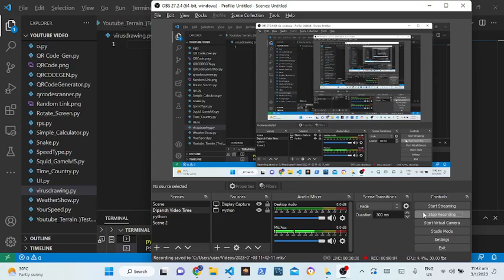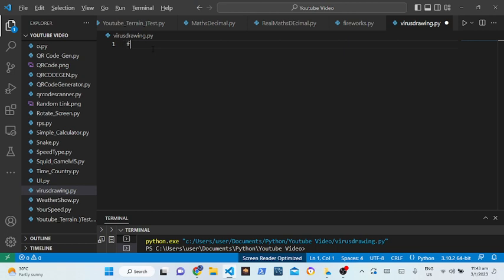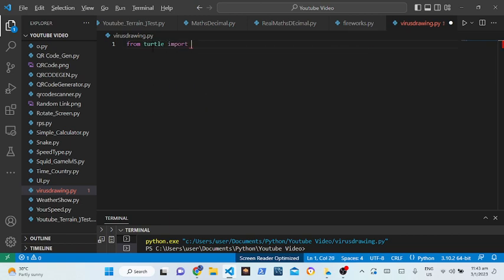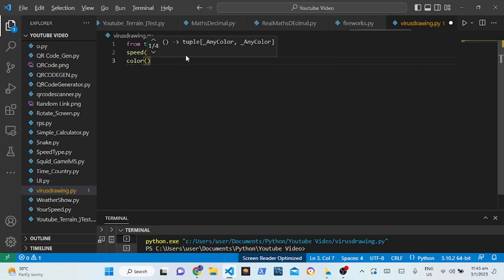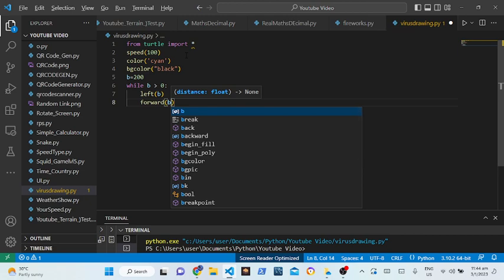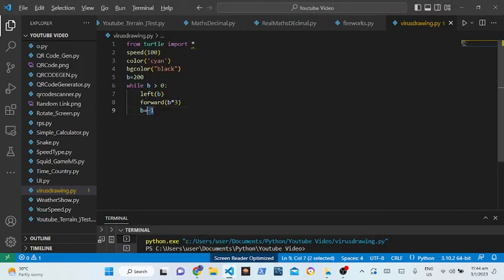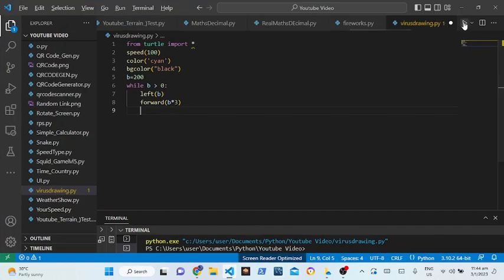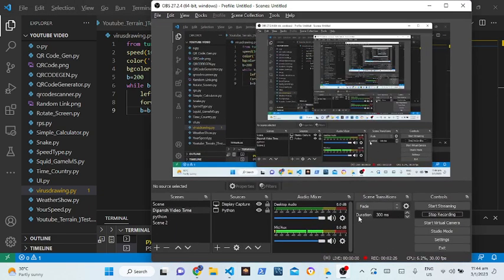Virus Drawing in Python (It's Scary Easy)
Virus creation  (SCARY)